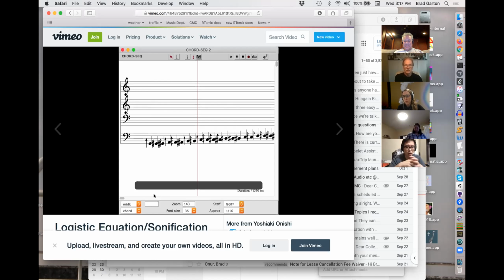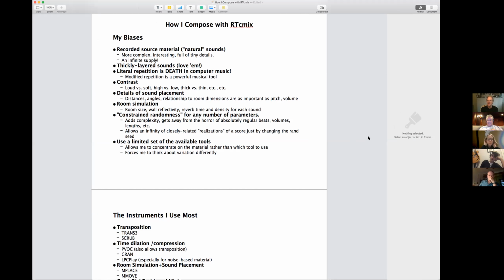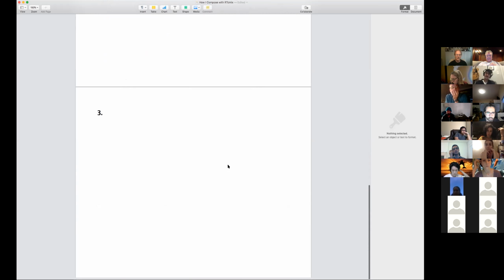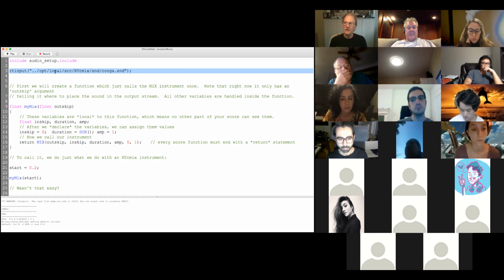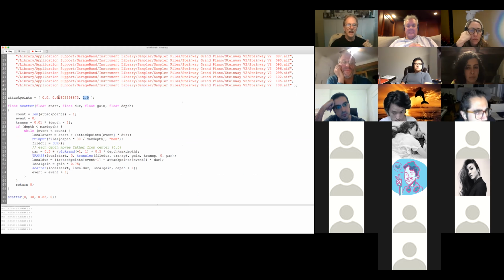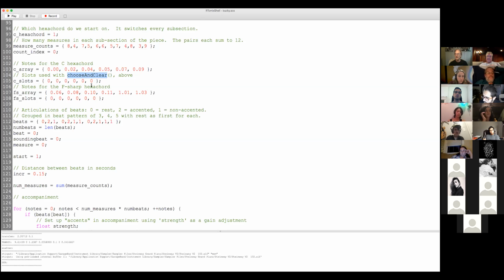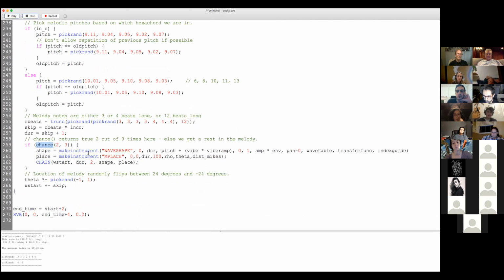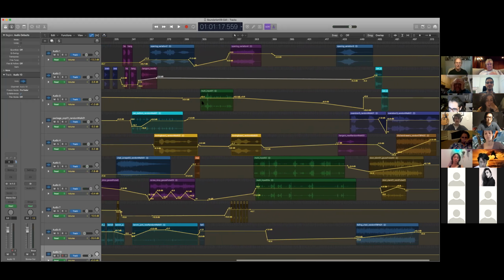g6610, Sound: Advanced Topics 1, week5 class video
recording of week 5 (Doug Scott) presentation for g6610, Sound: Advanced Topics 1